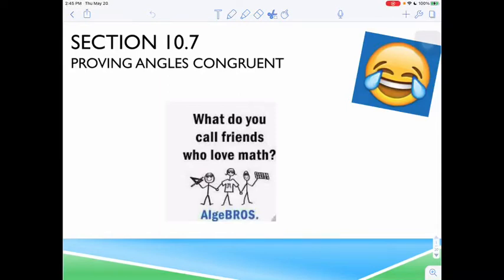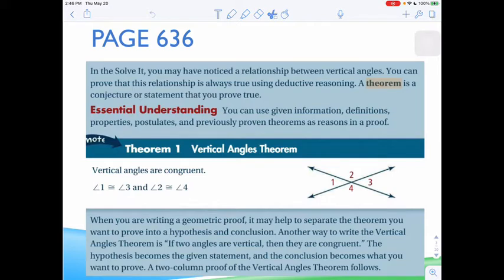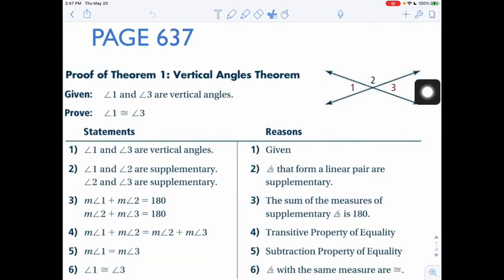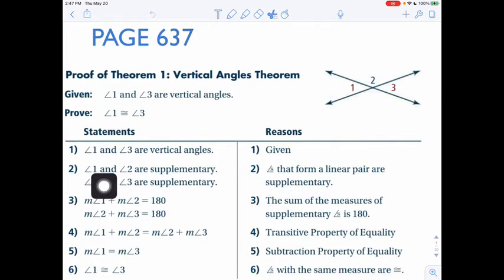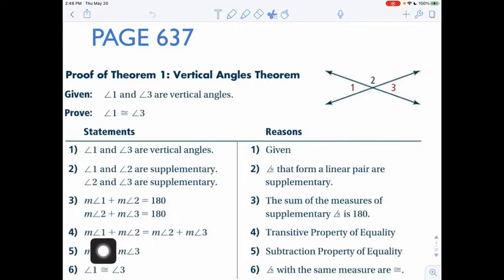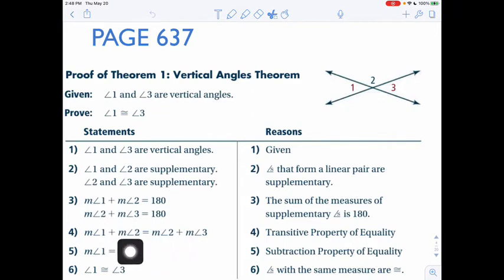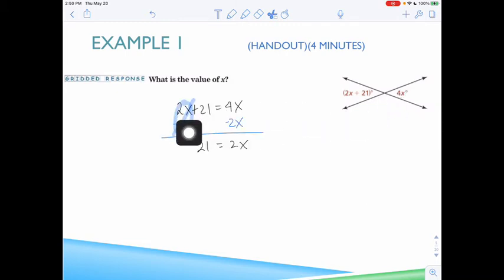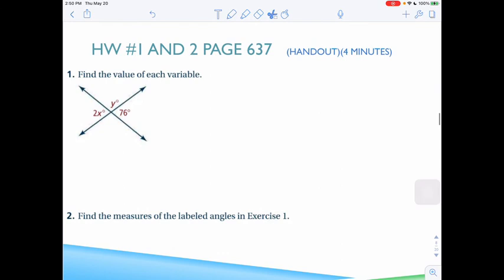10.7 Ex 1 Math 1